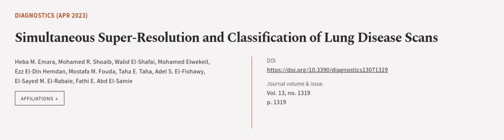Simultaneous Super-Resolution and Classification of Lung Disease Scans | RTCL.TV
### Keywords ###

### Article Attribution ###
Title: Simultaneous Super-Resolution and Classification of Lung Disease Scans
Authors: Heba M. Emara, Mohamed R. Shoaib, Walid El-Shafai, Mohamed Elwekeil, Ezz El-Din Hemdan, Mostafa M. Fouda, Taha E. Taha, Adel S. El-Fishawy, El-Sayed M. El-Rabaie ,and Fathi E. Abd El-Samie

### Video Timestamps ###
0:00:00 - Summary
0:00:57 - Title
0:01:04 - Outro
0:01:08 - End